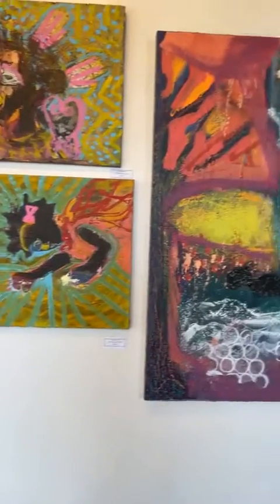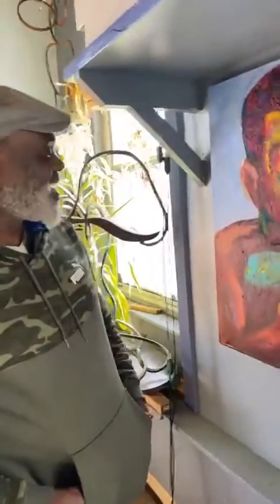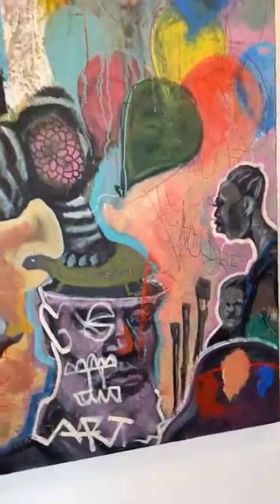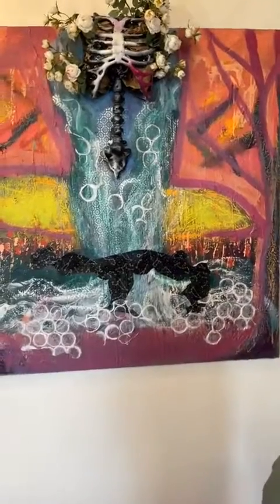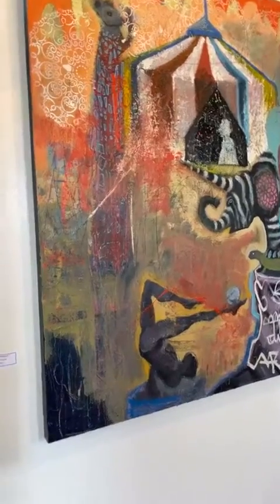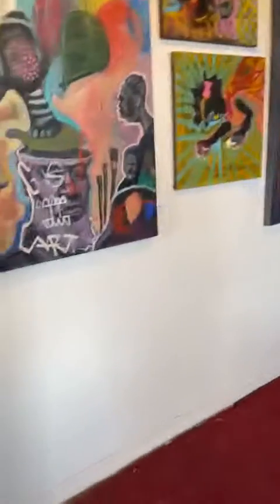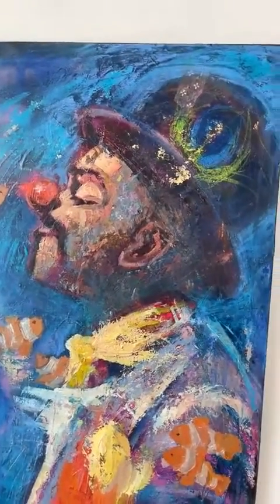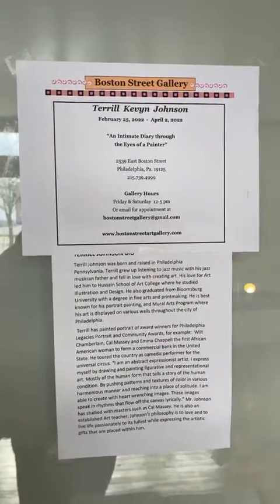Showing pieces from my collection at the Boston Street Gallery in Philadelphia, PA